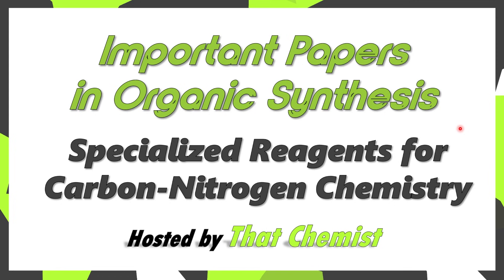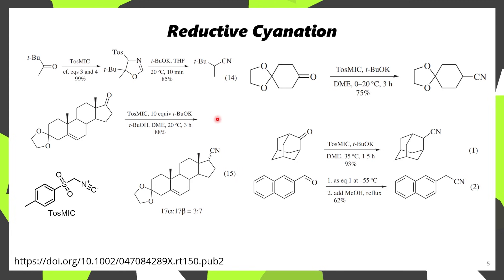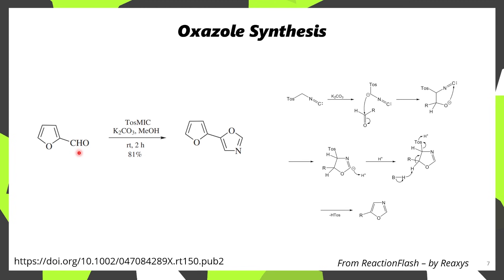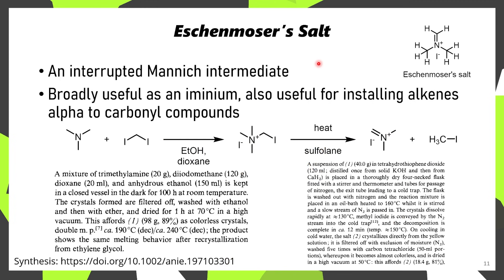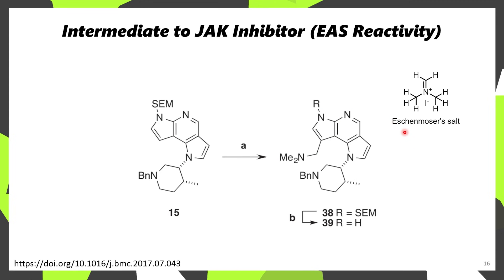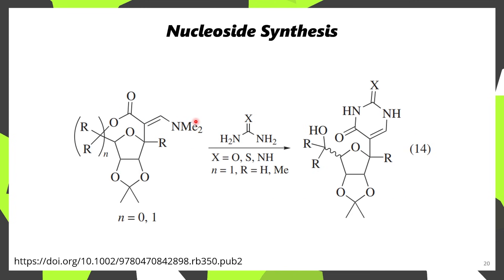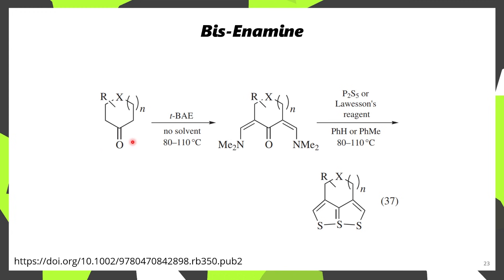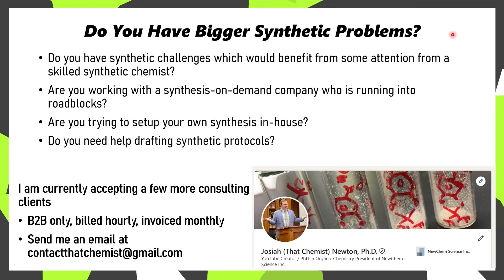Specialized Reagents for Carbon-Nitrogen Chemistry (Important Papers)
TosMIC, Bredereck's Reagent, Eschenmoser's salt, and N-hydroxymethyl phthalimide - what do all of these reagents have in common? They are all able to do some powerful carbon-nitrogen chemistry. In this video, I discuss some of the most relevant reagents for carbon-nitrogen chemistry.

Interested in synthetic consulting? Get in touch! More info at the end of the video. I am basically at capacity for consulting clients at the moment, but if you have a project which you deem as interesting, still reach out - I wanna hear about it.

(I couldn’t find one directly for the chloride, but the Eeros article implies it)
Hey you read this - that means you are now obligated to have a great day!